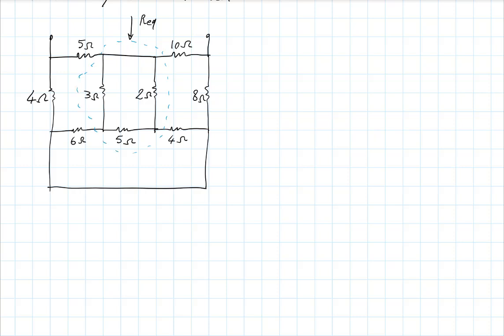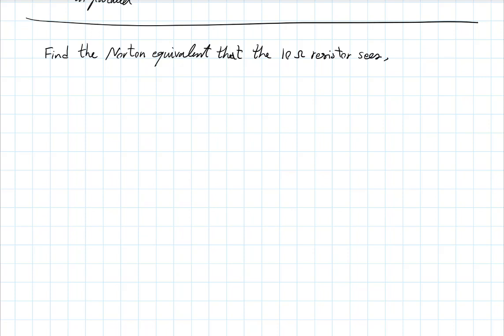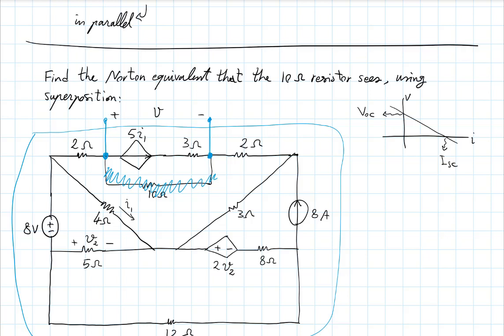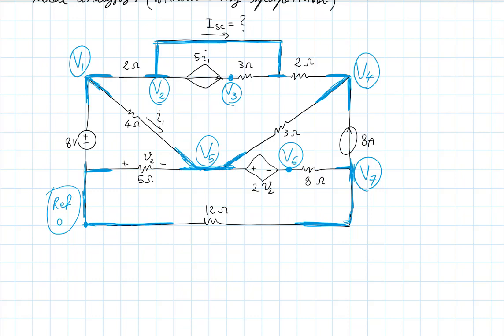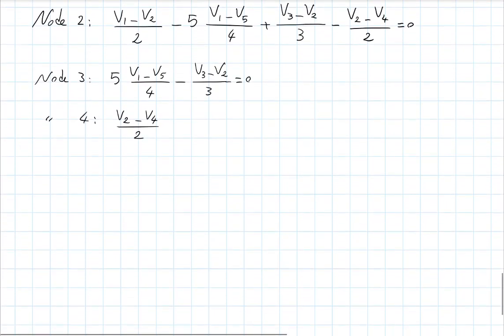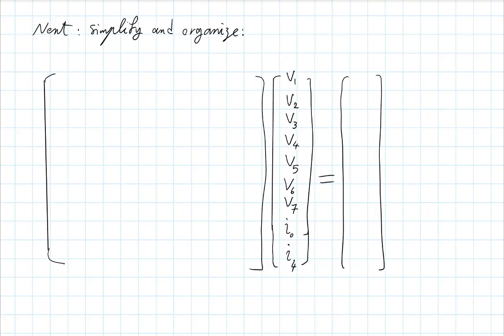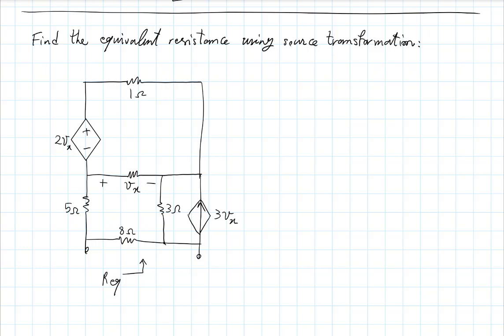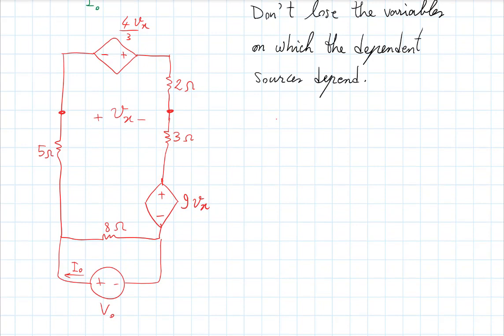Circuit analysis 1 - UBC ELEC 201 - Tutorial 2 - 13 February 2019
Examples of equivalent resistance, superposition, Norton equivalent, nodal analysis, and source transformation